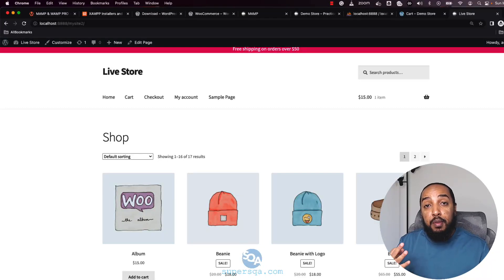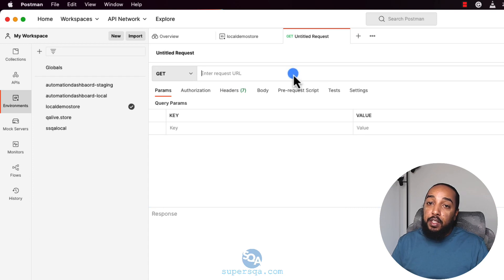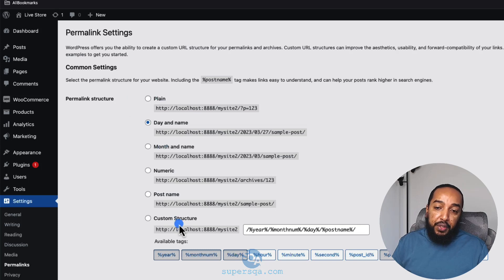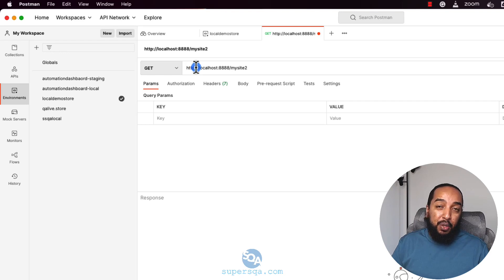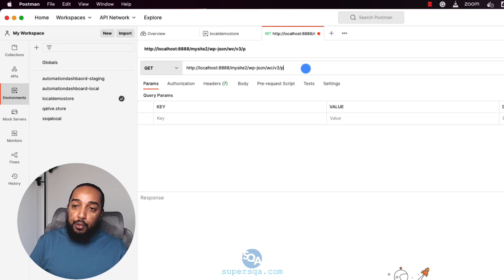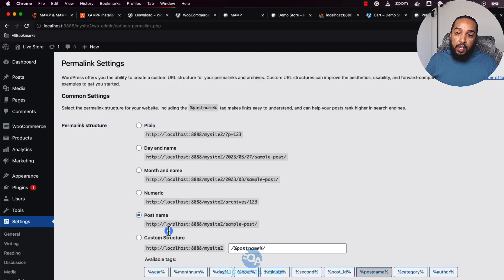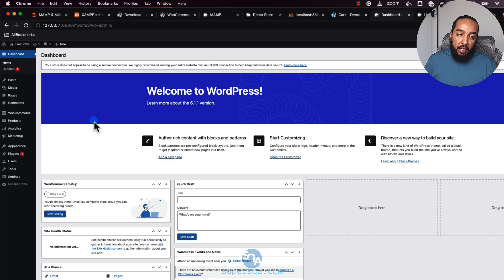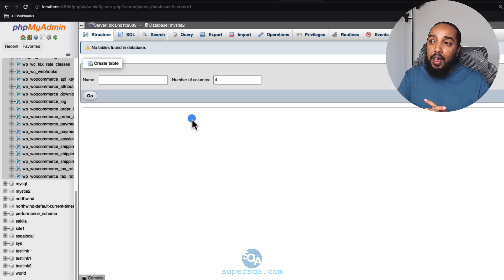Create Real E-Commerce Site for QA Testing: Verify The API The Frontend Checkout - (Part 3 of 3)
Use Postman to test APIs, enhancing your ability to manage frontend and backend tasks as a QA Automation Engineer.

🛒 Learn how to test the **API and checkout process** of your ecommerce site on your local machine for QA automation practice! In this final video of the series, I walk you through:

✅ Creating an API key/secret for your site
✅ Configuring Postman to test WooCommerce APIs
✅ Creating and applying a 100% off coupon to validate checkout flow

By the end of this tutorial, you’ll be able to confidently test both frontend and backend flows, validate API functionality, and practice real-world QA scenarios — all locally. Perfect for QA testers and automation engineers looking to upskill.